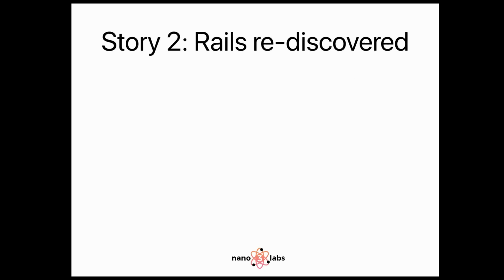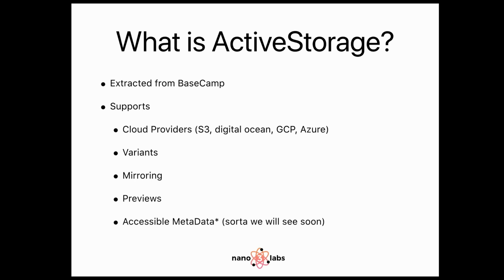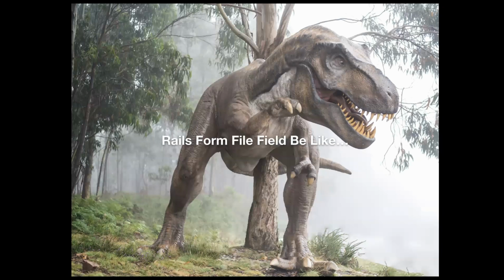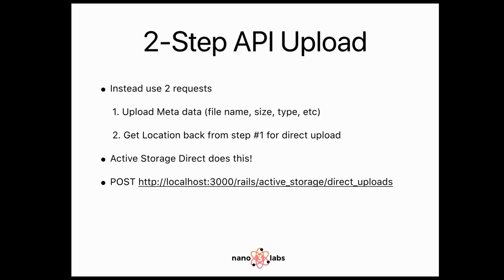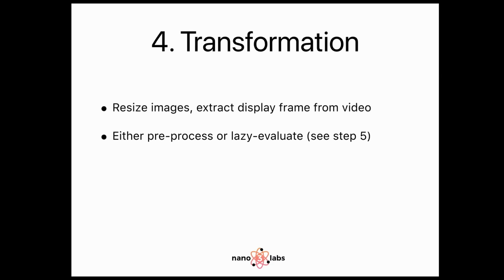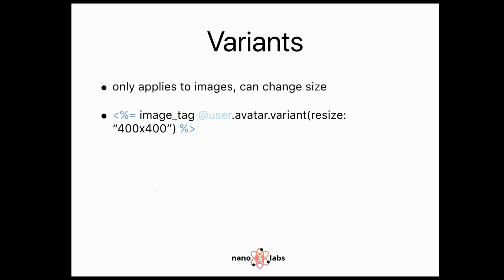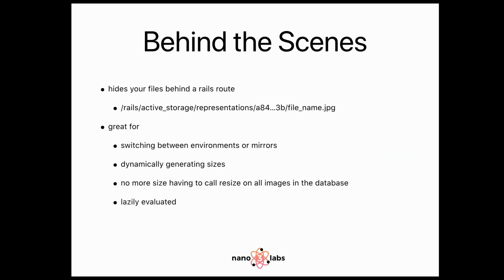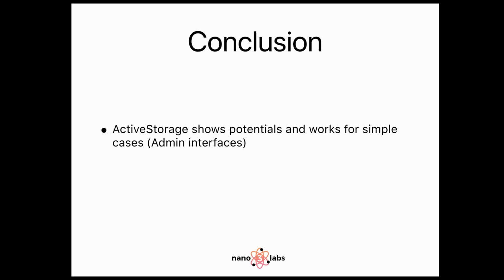VANRUBY - 📦Active Storage - Modern File Storage - by Michael Yagudaev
Active Storage offers a new way to attach files to your Rails application. In this talk, we will explore how it works and compares to CarrierWave and Paperclip (now officially deprecated). We will also take a look at modern file storage with S3 + AWS Lambda and Firebase Storage + Cloud functions.

About the speaker:

Michael has spent the last 7 years working with tech startups, mid-size and large corporations as a software engineer, UX designer and project manager. Today he runs a small digital product development studio, Nano 3 Labs. He lives in Vancouver, Canada, snowboards in Whistler and codes anywhere he can.

Recorded January 31, 2019 at VanRuby.